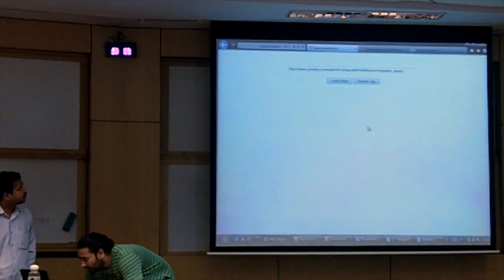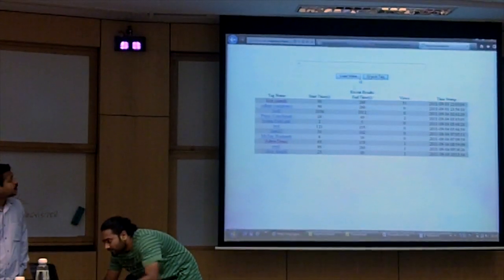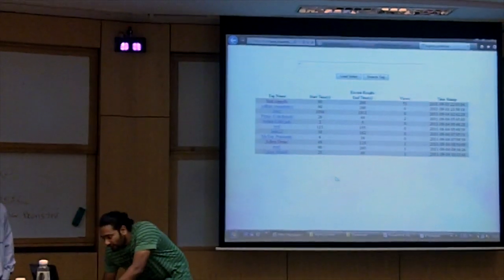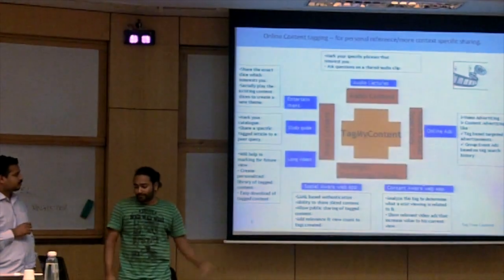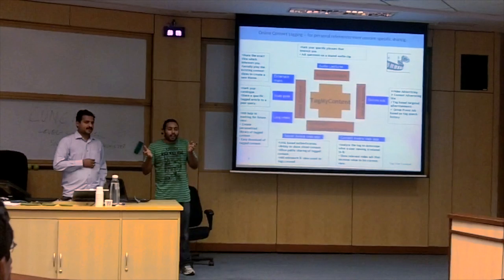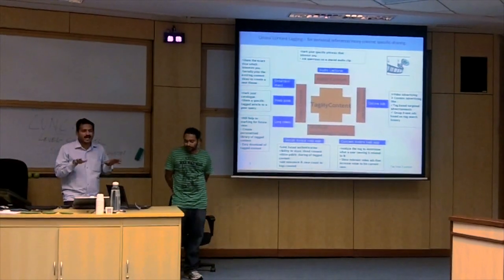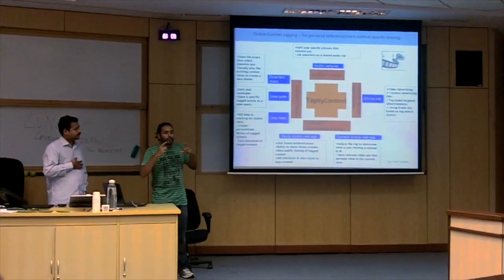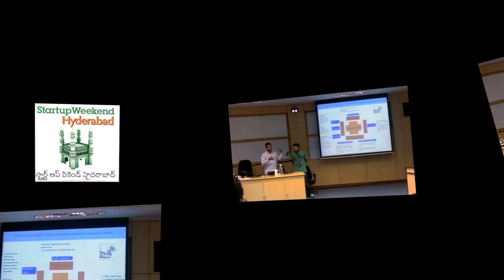Startup Weekend Hyderabad - TagYourContent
A web application that will allow a user to tag content from existing online sources, which will enable him to mark and share the specific time slice of video/audio with relevant tag attached.